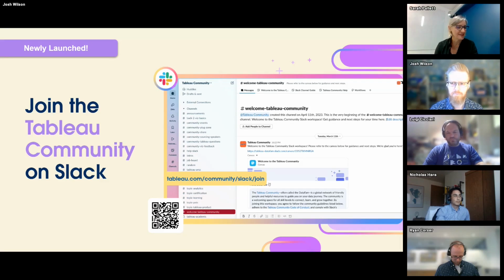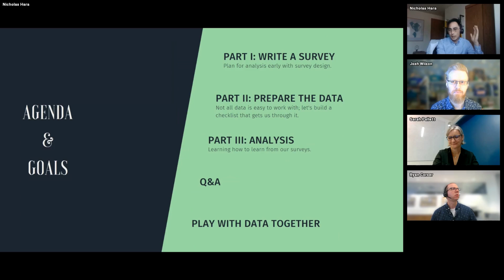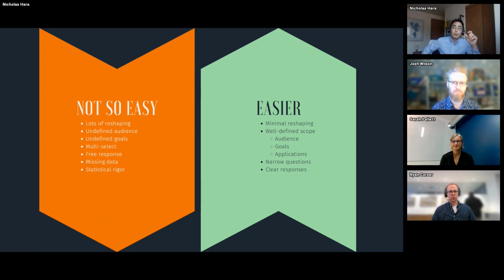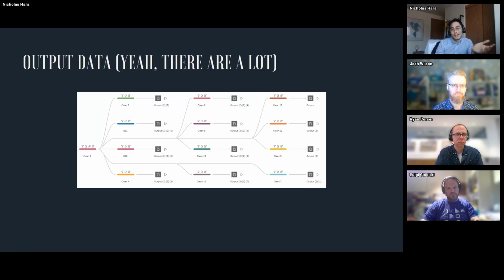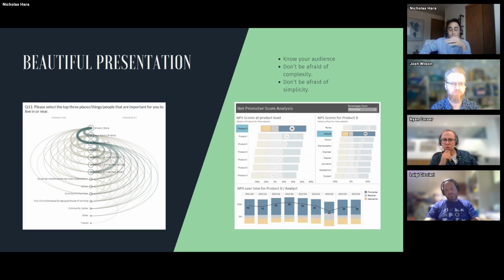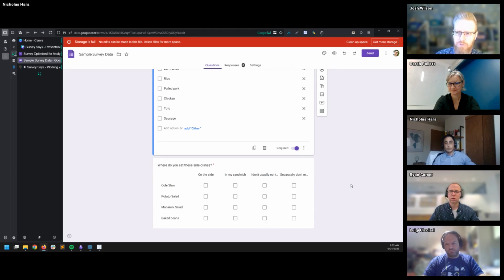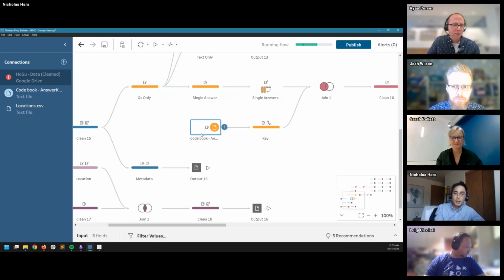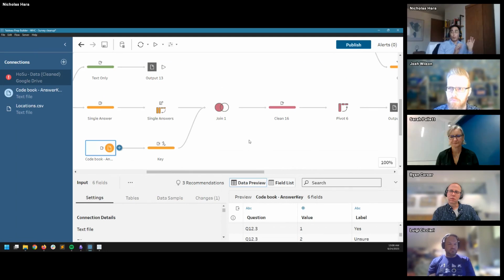Marketing & Market Research Tableau User Group 24 Jun 2025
Welcome

Come on in and make yourself comfortable!

Meet a Community Member

We'll meet a few community members and learn about their journeys with Tableau and Marketing/Market Research.

Survey Says - Working with Survey Data

Nick Hara, Freelance

Survey data is some of the most common data available. Yet it can also be some of the most difficult data to work with. In this short presentation, we'll go over why survey data can be so sticky, how to plan ahead for analysis, and demonstrate common ways to present survey results.

Nick Hara has worked in the data space for over a decade. At Tableau, he worked with the United Nations, PepsiCo, and over two dozen non-profits through the Tableau Foundation. He also worked as a data director for a congressional campaign. Currently he is a data consultant specializing in data communication (such as survey data), policy based data analysis, and pipeline planning. His website is

Swag Giveway

Wrap up